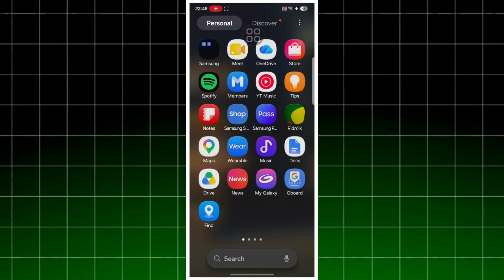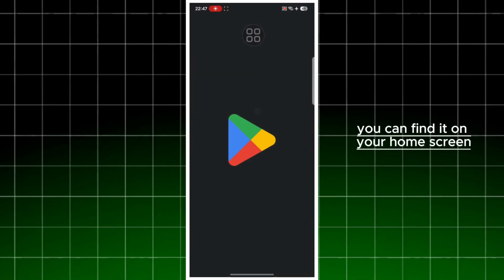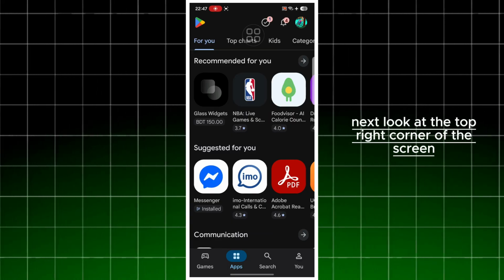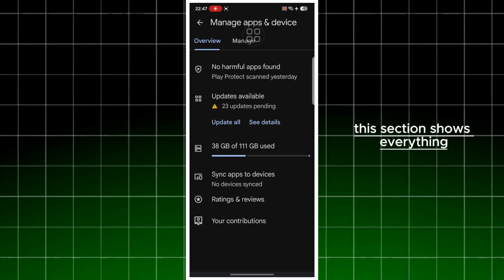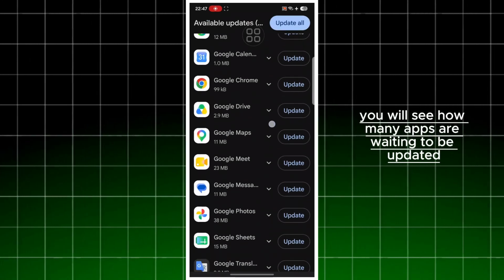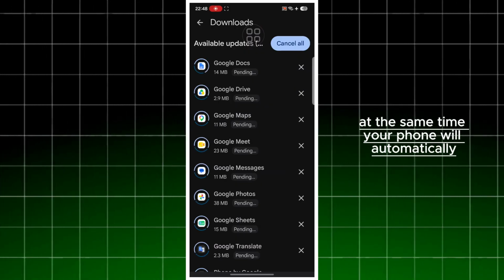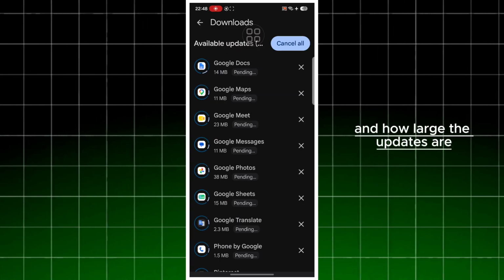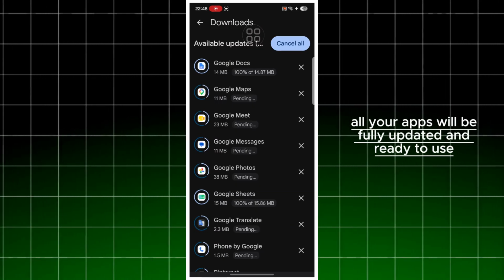Update All Apps on Android at Once (Easy Method 2026 Guide!)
Update All Apps on Android at Once (Easy Method 2026) using a quick Google Play Store method. how to update every installed app together in just a few taps from your Android device.

📌 CHAPTERS
00:00 Introduction
00:08 Open Google Play Store Menu
00:16 Connect to Stable Internet
00:24 Tap Profile Icon
00:32 Manage Apps and Device
00:44 Check Updates Available Section
00:52 Tap “Update All” Button
01:05 Start Updating All Apps
01:15 Optional: See Update Details
01:30 Wait for Completion